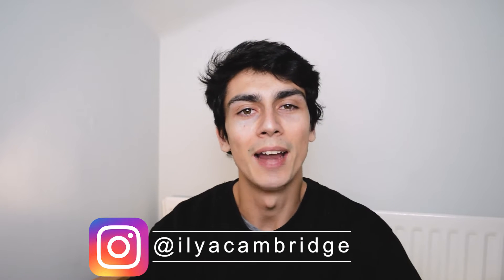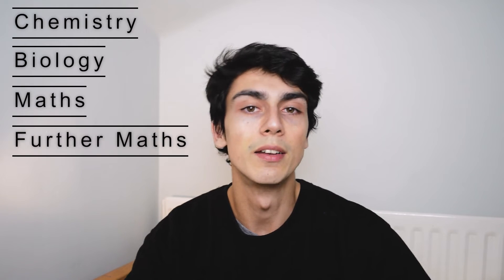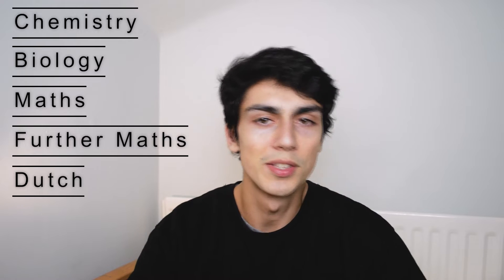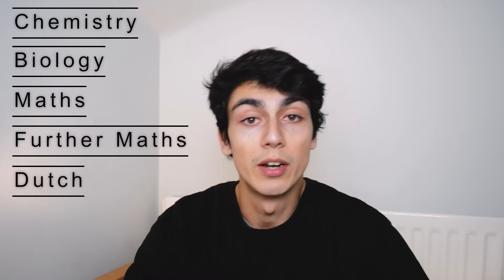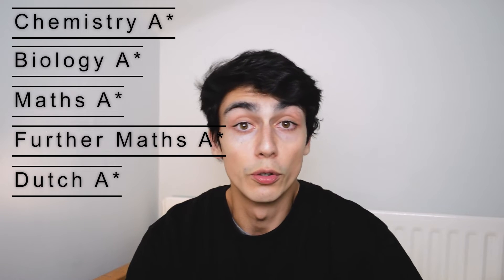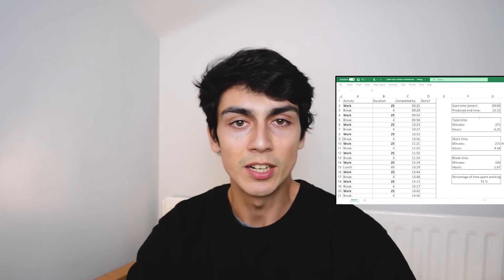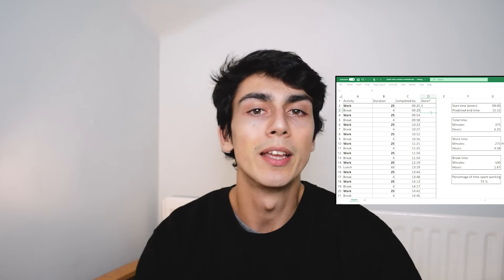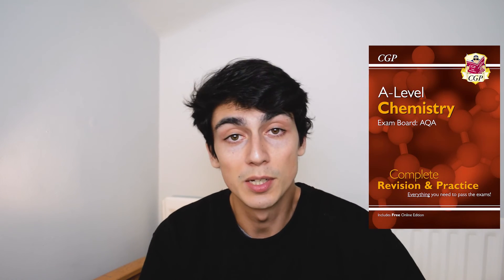My A-level results that got me into Cambridge University + tips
In this video I go through my A-level results, along with a summary of my general study tips and tips specifically for doing well in A-levels.

If you're new here, hello! My name is Ilya and I'm a student at the University of Cambridge studying Natural Sciences. I make videos that help you with applying to Oxbridge, studying, and more.

Timestamps:
00:00 Introduction
00:36 My A-level subjects
1:46 My A-level results
2:20 General study tips
4:45 A-level study tips

I realise that it looks as if A-level exams won't be happening this year. If this applies to you, I genuinely feel very sorry for you because it's not fair and it's not your fault. Nonetheless, I hope this video can help you do well at school and with your studies in general.